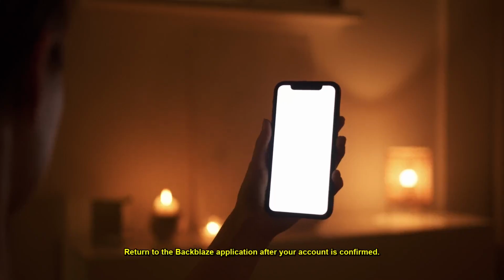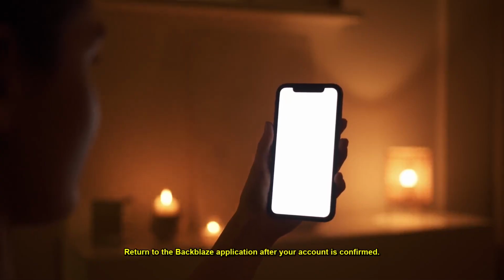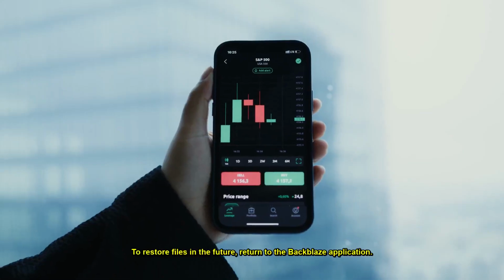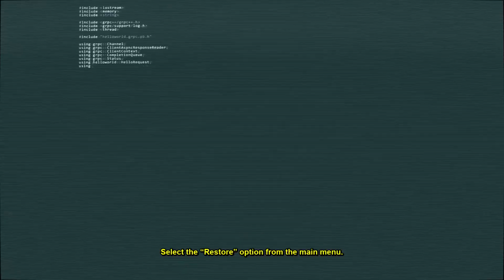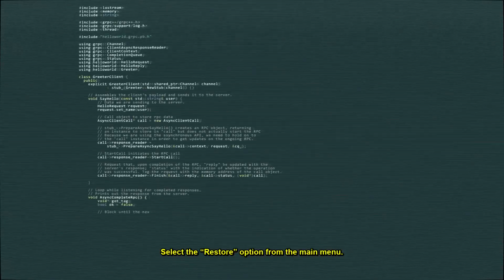How to backup using Backblaze on Windows - Step By Step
In this step-by-step tutorial, discover how to effectively backup your files using Backblaze on Windows. We’ll guide you through the entire process, from installation to configuration, ensuring your important data is safe and secure. Whether you're new to cloud storage or looking to streamline your backup routine, this video covers everything you need to know. Don’t risk losing your valuable files—watch now and start backing up with Backblaze today!